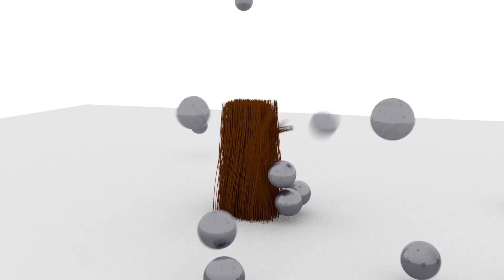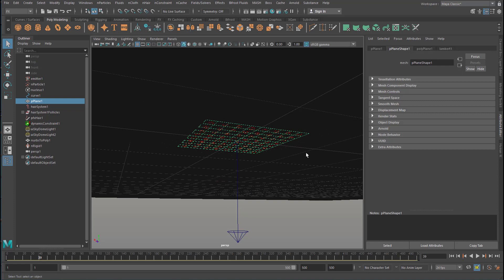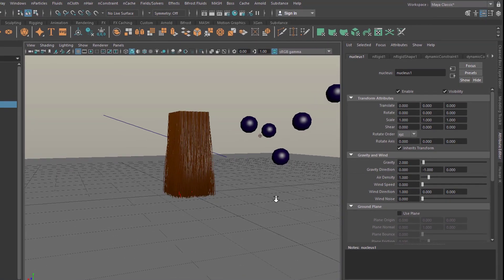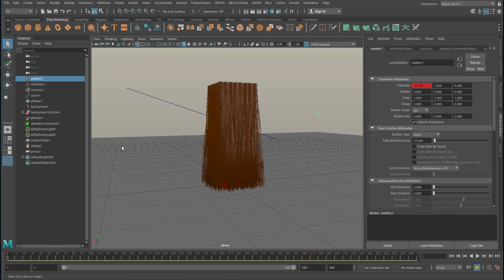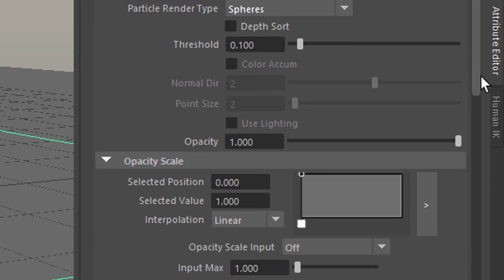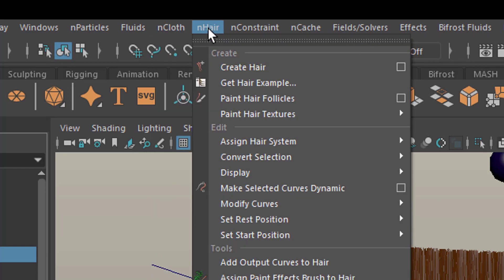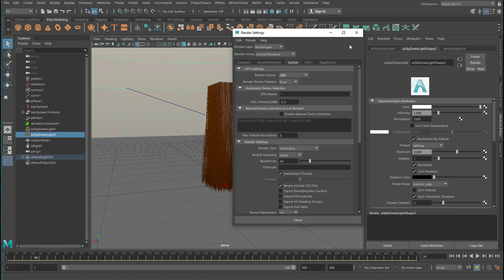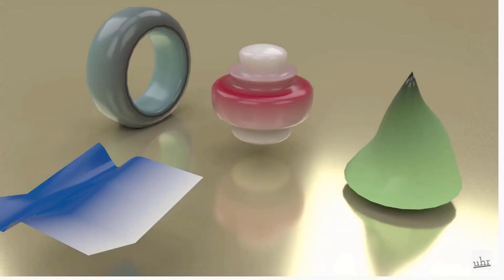Maya: Tuft Bombardment [nObjects]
One of the strenghts of nParticles, nHair etc. is that they all work together. In this tutorial we see nParticles interact with nHair – and the floor, which serves as a nCollider.

Please check out other "n"-tutorials in this channel, there are many.

The music: "Computer Animation" and "180er ohne", composed by Maximilian Schönherr, licensed via GEMA.